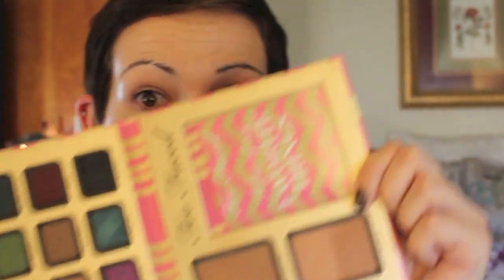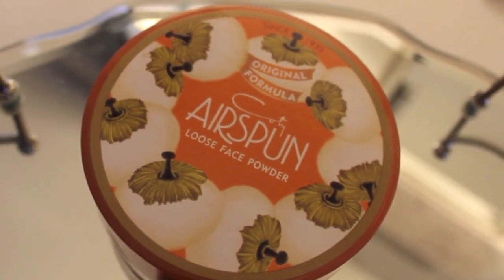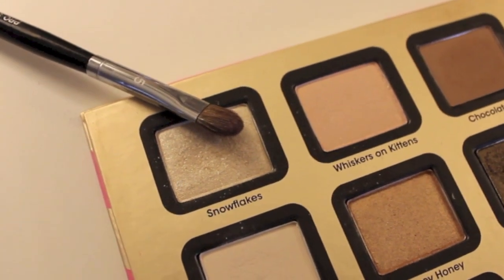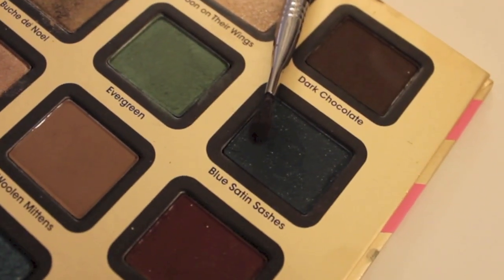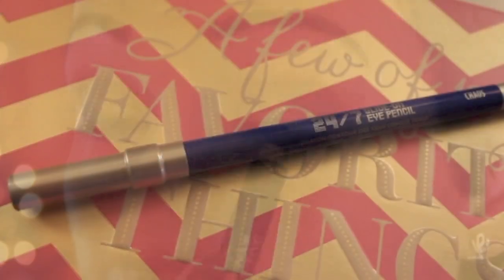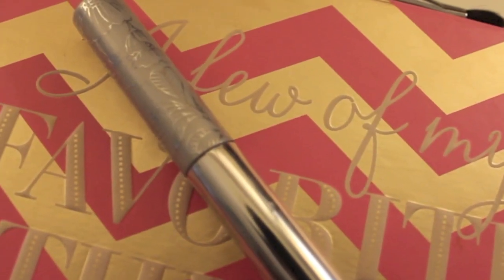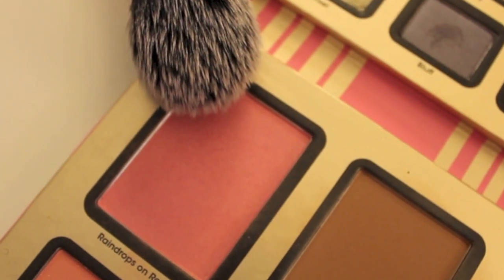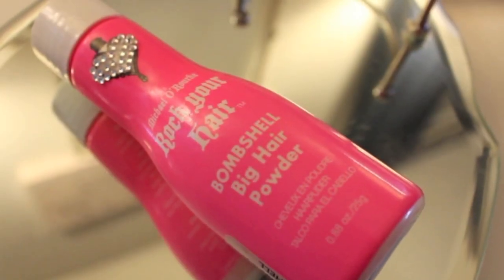Get Ready with Me-Too Faced A Few of my Favorite Things Palette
Hi loves, time for another GRWM--sorry if my mic sounded weird...I still haven't mastered the mic on this Mac!  Sorry if I bust any eardrums! And voiceovers stress me the crap out!! Don't judge me :)  I wanted to get my nail chatter up today, but ran out of time to edit...I had this one ready to go...so nails will be up tomorrow!! My Favorite Purple Polishes!! WooHoo!!
STALK ME ON SOCIAL NETWORKING-

This video is not sponsored, this palette was purchased by me with my own money!! All opinions are my own, as always!! Love you guys!! xo